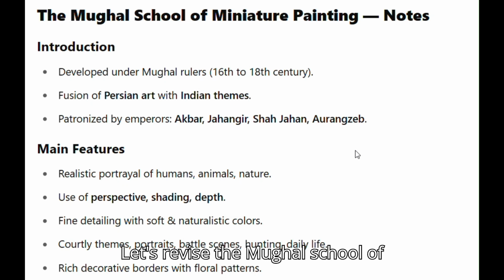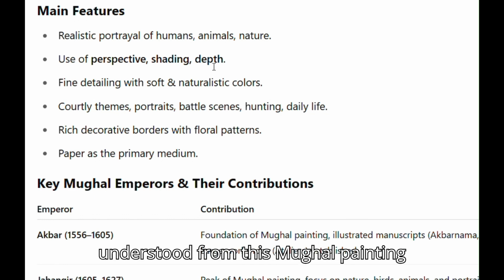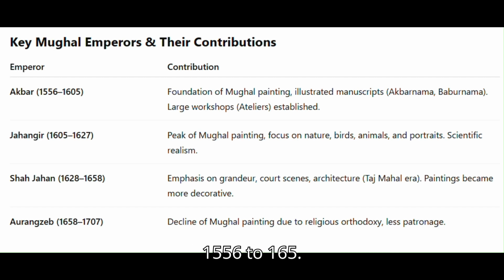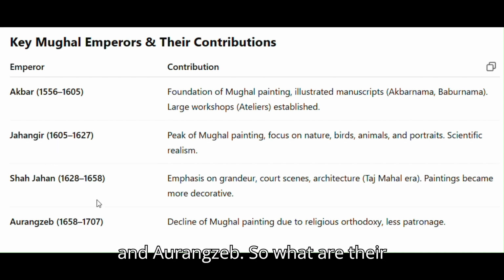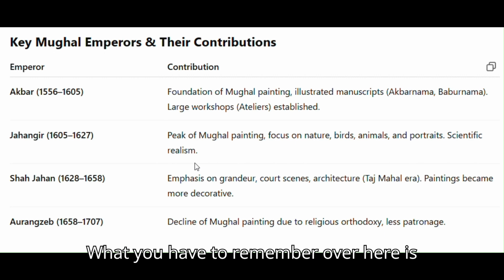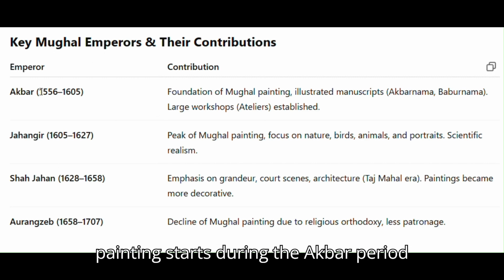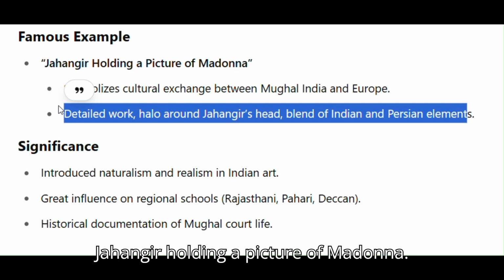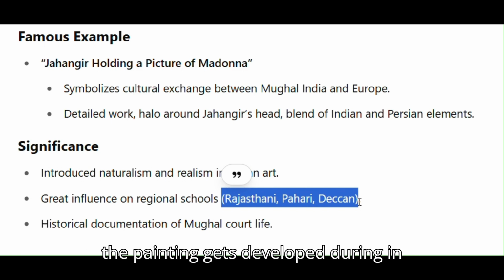THE MUGHAL SCHOOL OF PAINTING CLASS 12 FINE ARTS & CUET